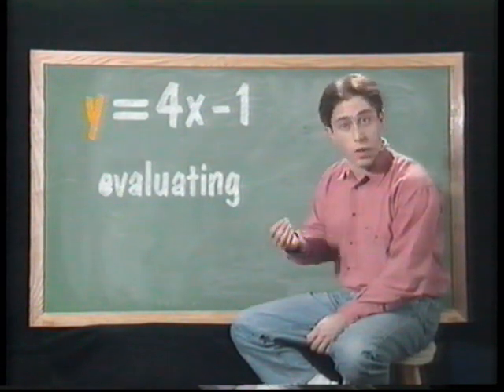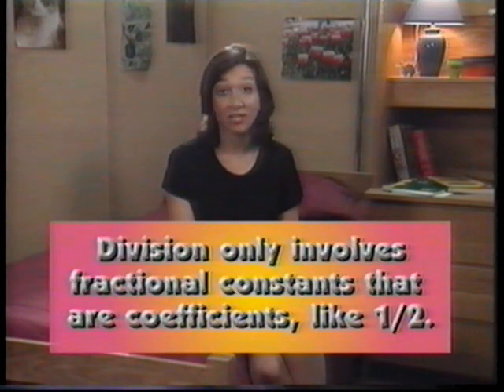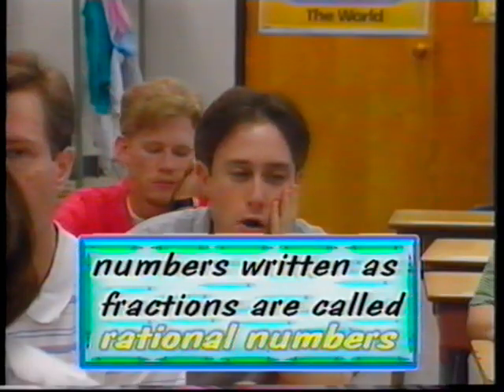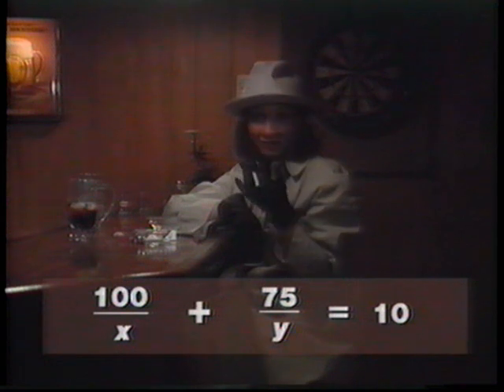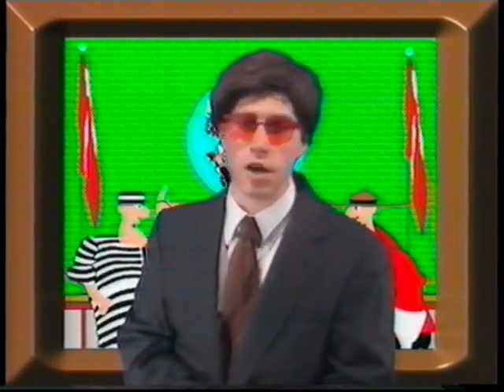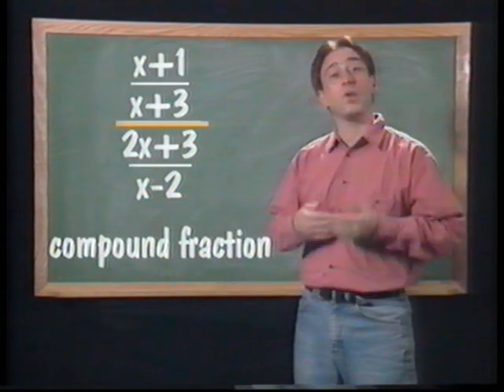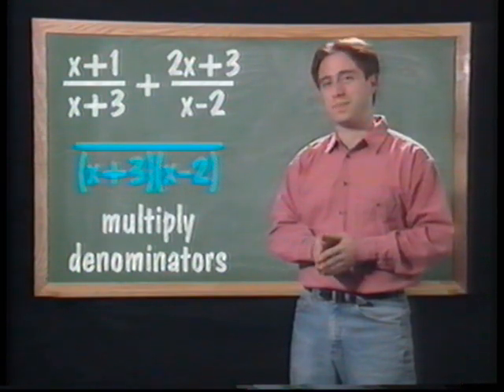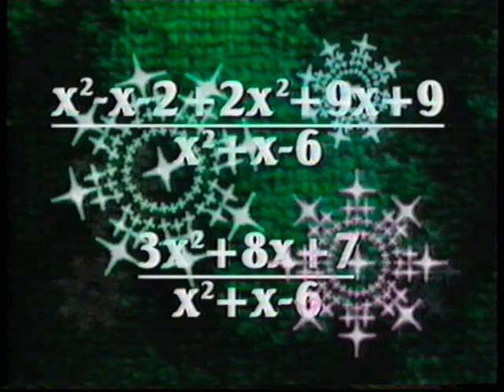Pre-Calculus Part 1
pre-calculus, calculus, math